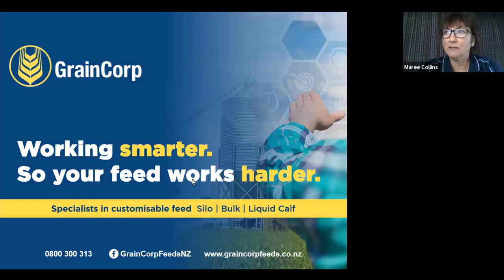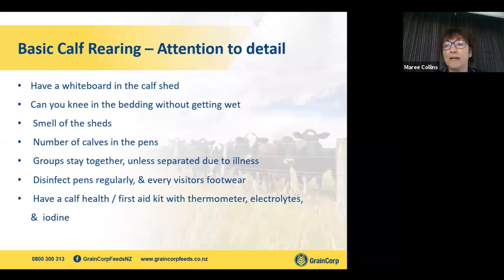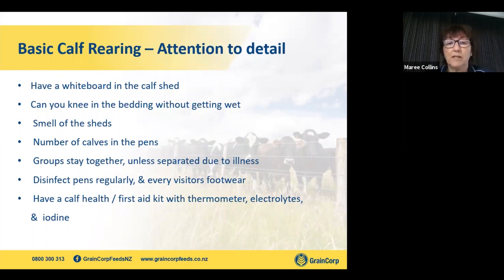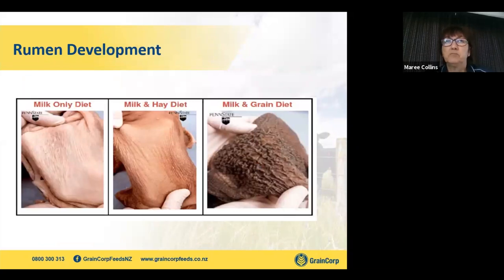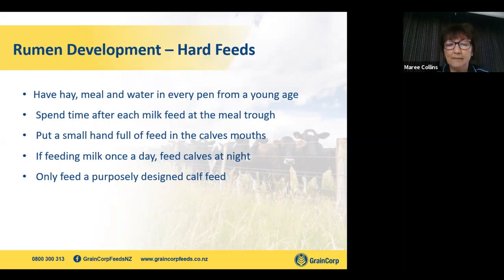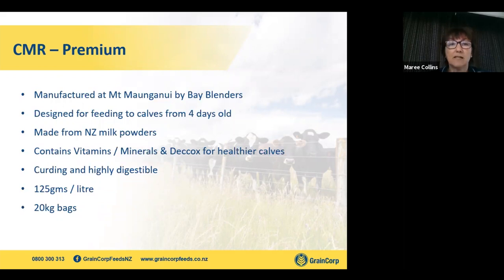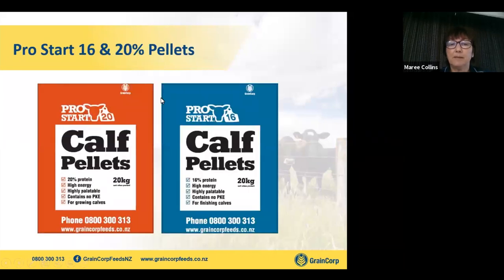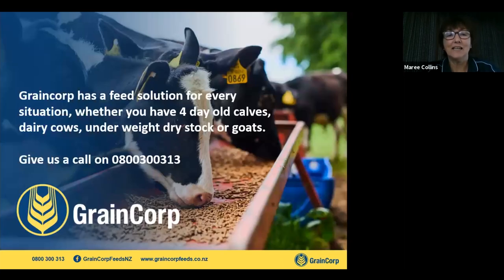GrainCorp Feeds NZ webinar Our Calf Feed Product Range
Presented by Maree Collins